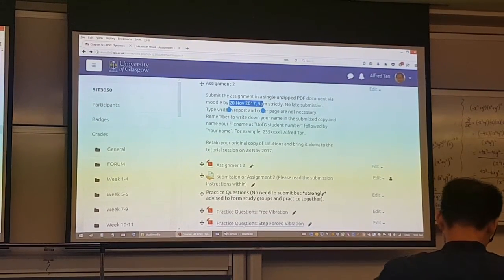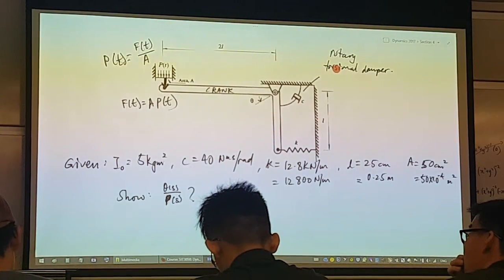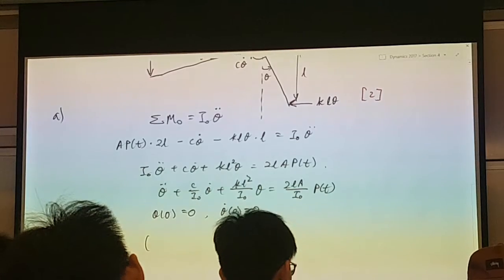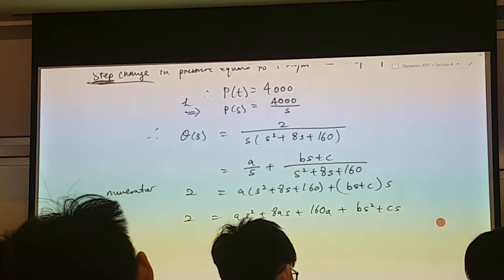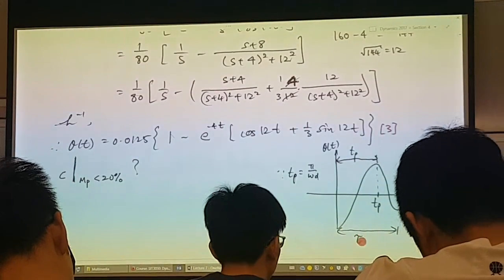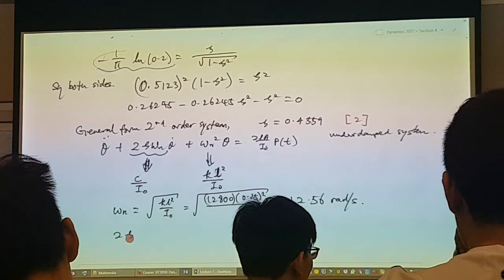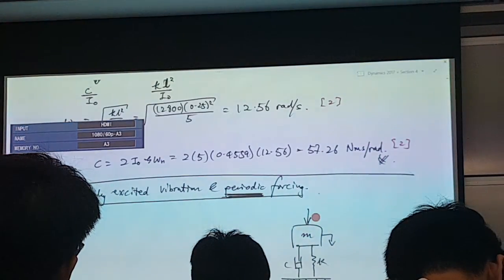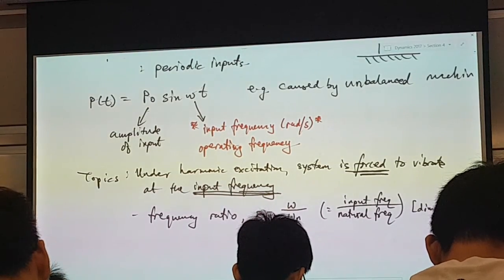20171031 Dynamics lt7 (part1)